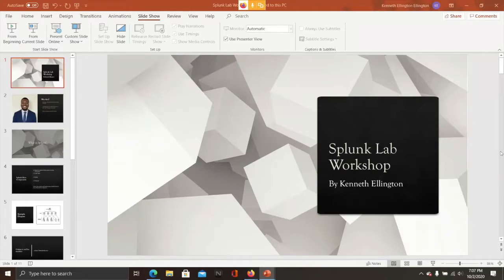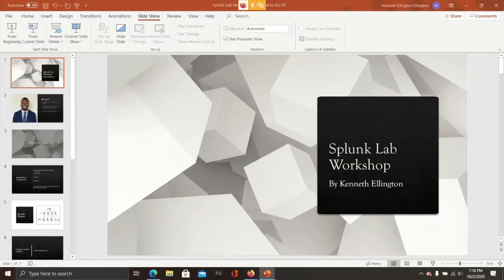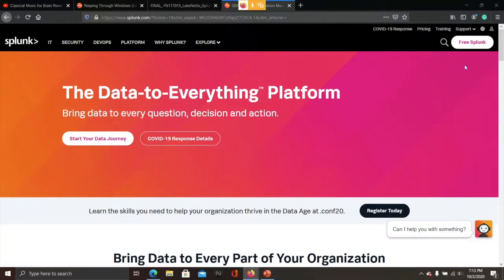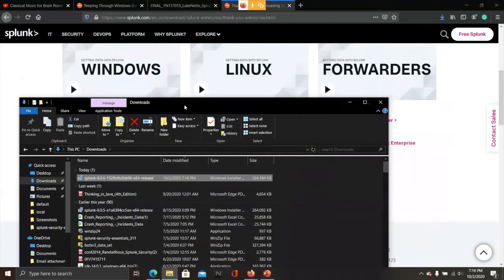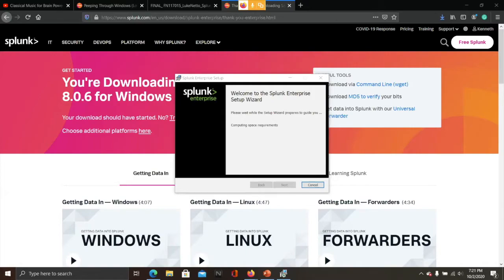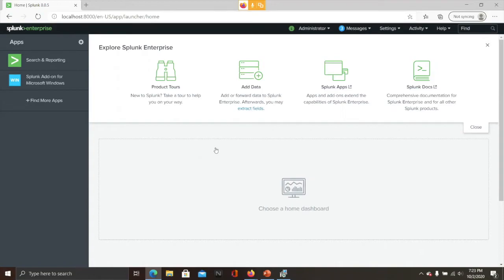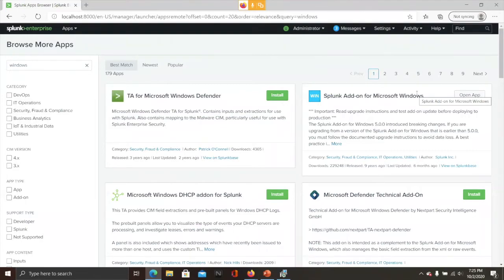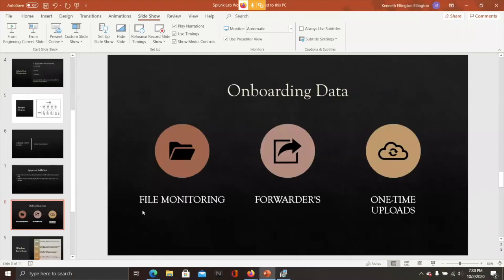Kenneth Ellington: Introduction To Splunk Workshop Part 2 (Part 1) Level 1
Presenter: Kenneth Ellington

Links:

Setup for Splunk Introduction Workshop:

1.) You’re going to need to go to Splunk.com and set up an account. The link is below. Once you’re in click on the pink free Splunk icon and make an account. Once that is done head to the next step.

2.) Once your logged in click on the Explore header up top on the little drop-down arrow you should see Splunk cloud on the far right, click on that. The link is below in case you cant find it or get lost.

3.) Once you’ve signed up for the free trial you should get an email from Splunk, if you don’t get one in within minutes check your junk box and then email Splunk if you still can’t find it.

Onboarding Data for Workshop Day:

The steps below are for when you’re actually doing the webinar with me, do not do this portion ahead of time.

1) The link below is where we are going to ingest the data for our Splunk
cloud instance.